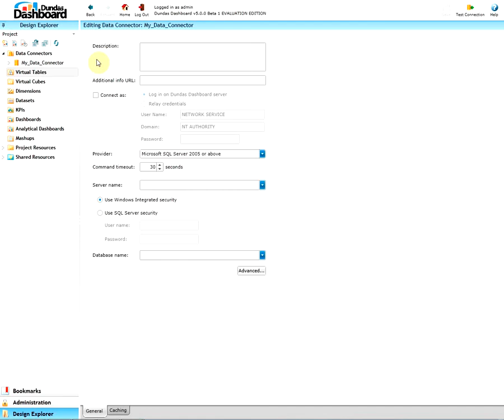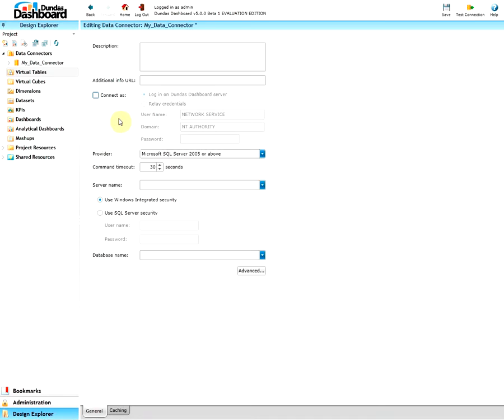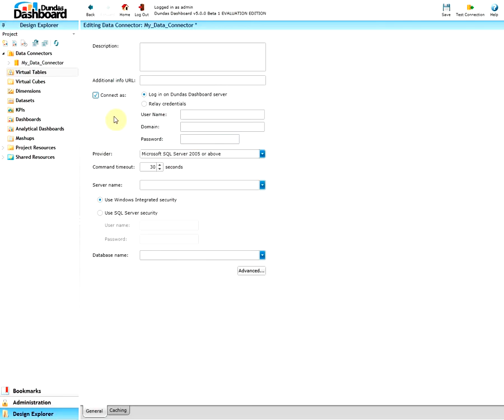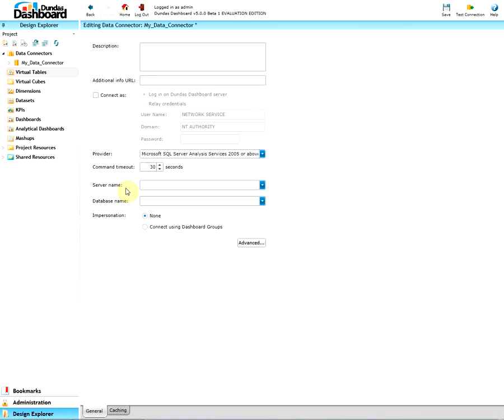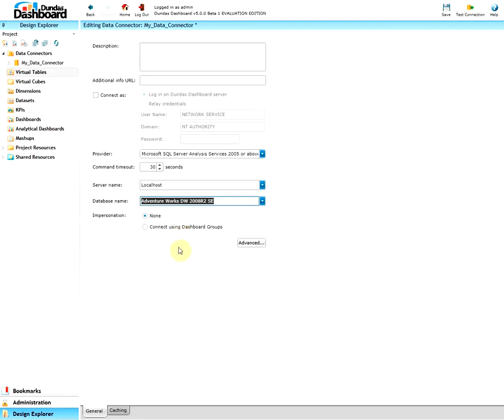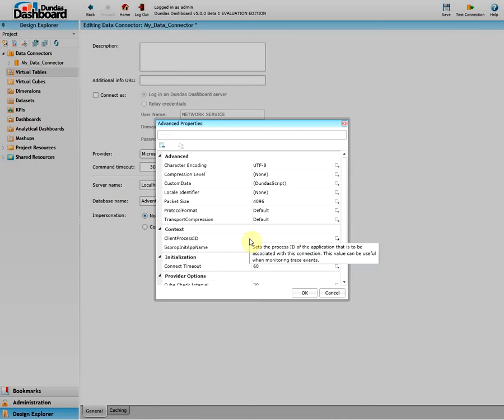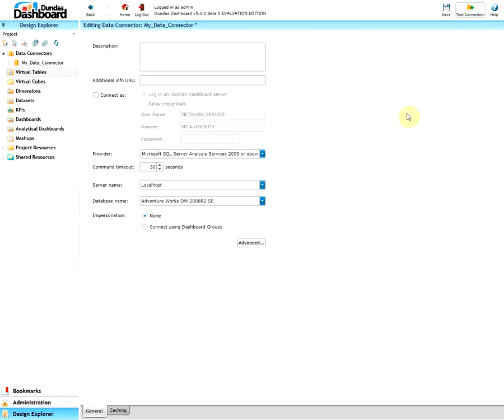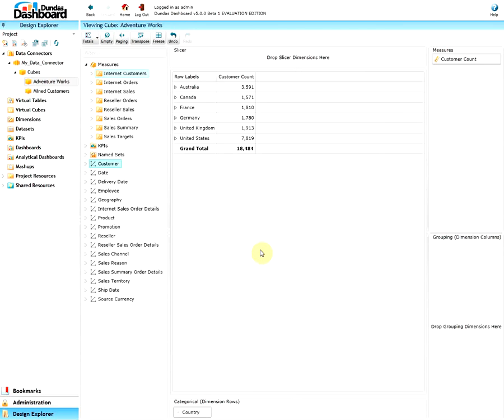How To: Connect to SSAS (DD v. 5.0)